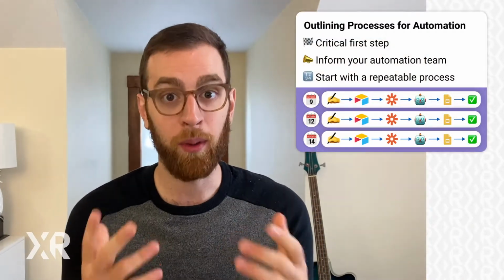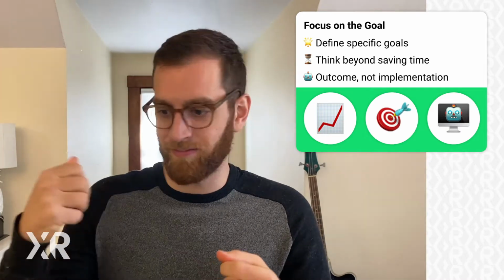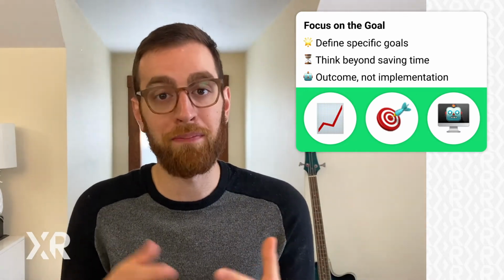How to Outline Your Processes to Enable XRay's Automation Team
When you're working with a company like XRay to automate your workflows, it's important to get started with the right information in place. In this video, we'll show you how you can outline a process that you want to automate so that XRay's techs can get all the context they need to start working right away.